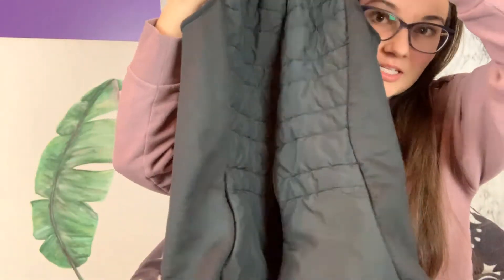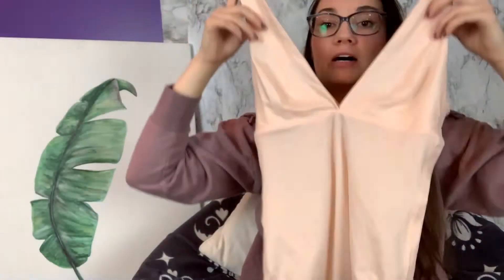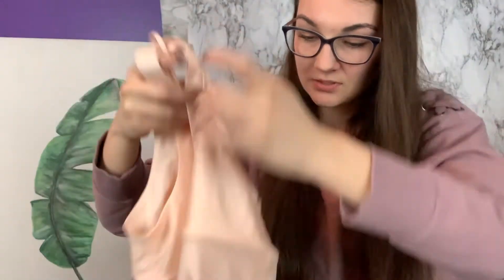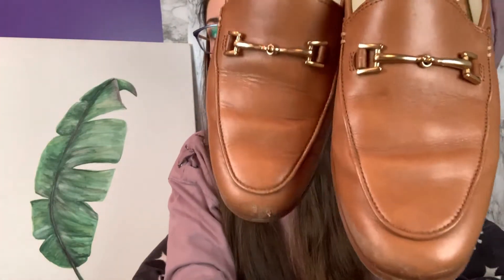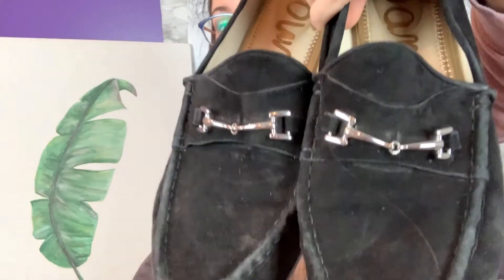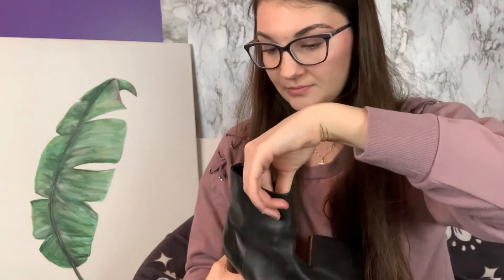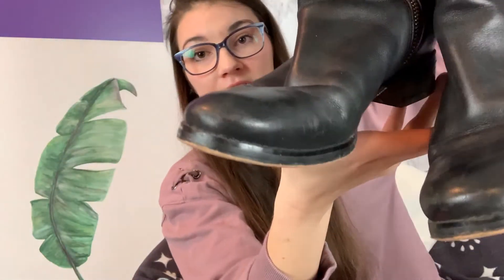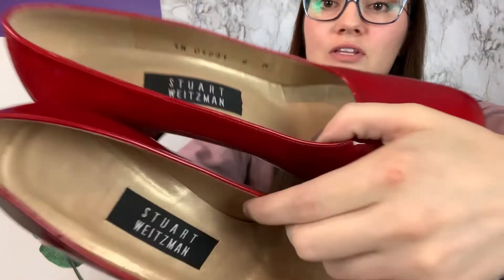Late Night Thrift Haul / Designer Shoes to Sell Online for Profit